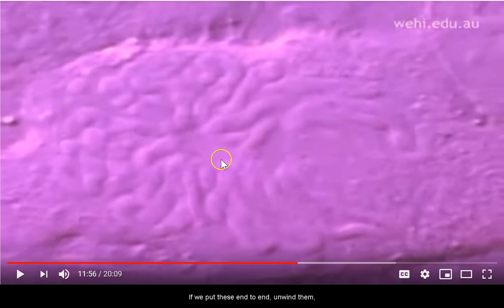How DNA fits into the cell